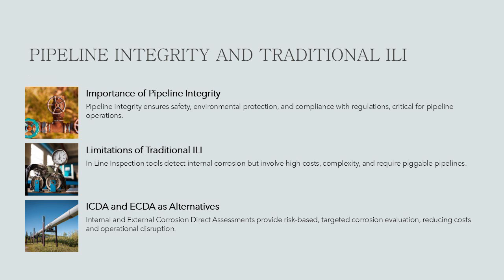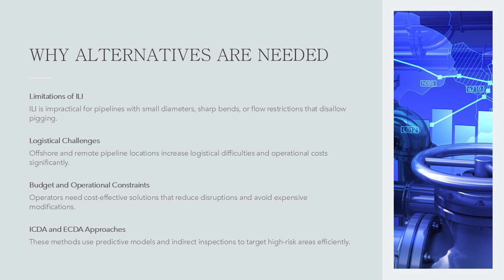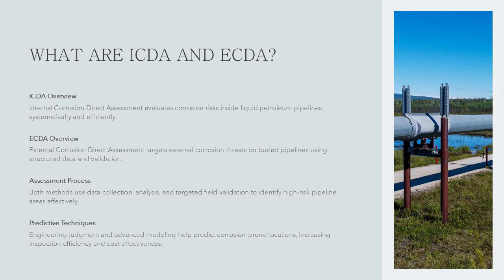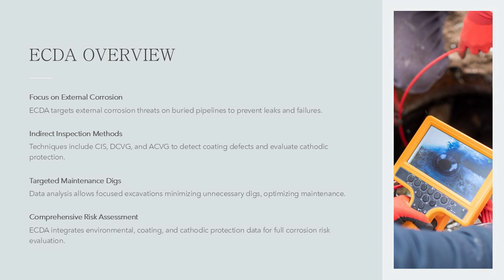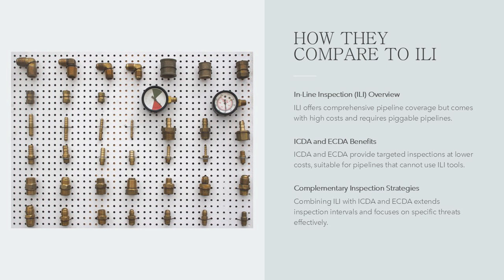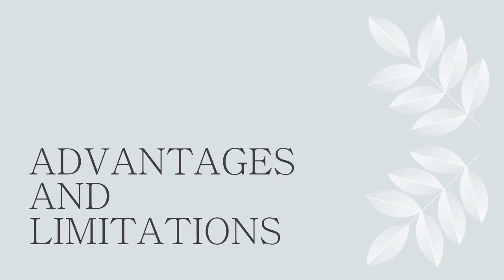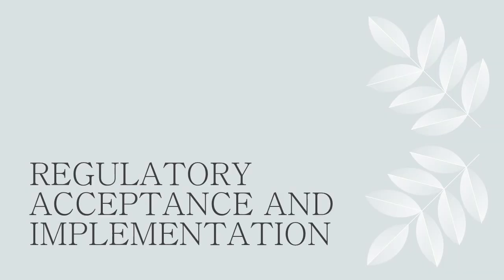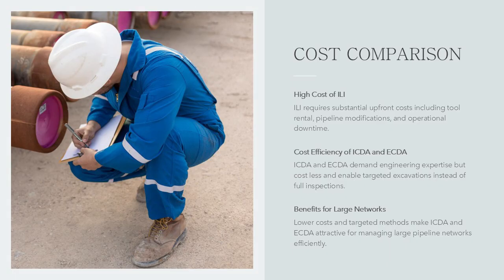How Int & Ext Corrosion Direct Assessment (ICDA/ECDA) Can Replace Pipeline In-Line Inspection (ILI)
How Internal and External Corrosion Direct Assessment (ICDA / ECDA) Can Replace Pipeline In-Line Inspection (ILI)